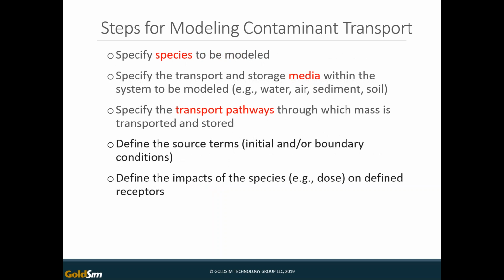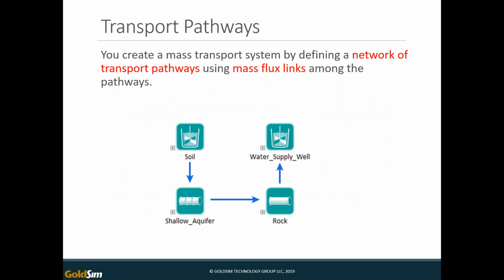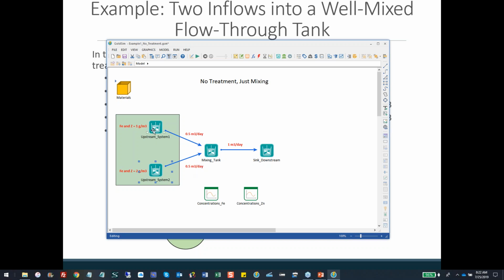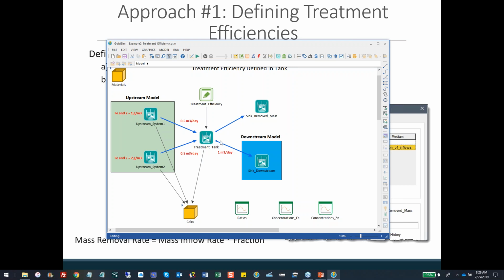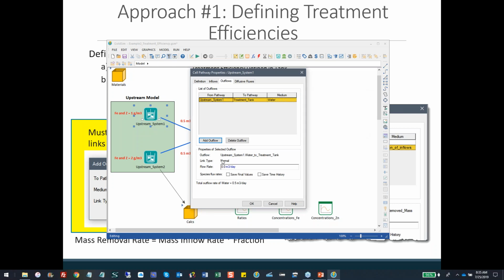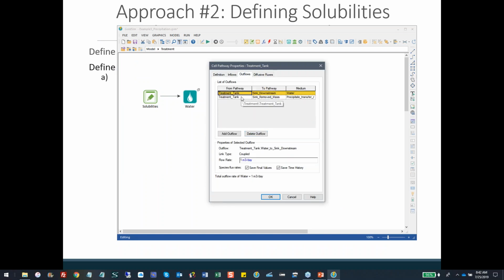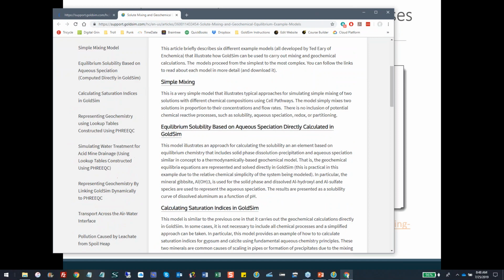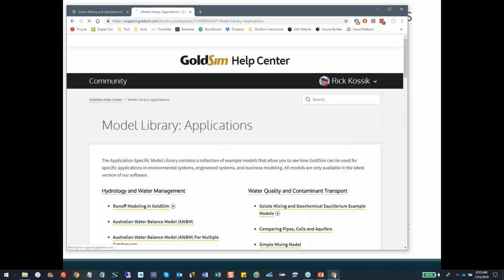Modeling Treatment Processes using the Contaminant Transport Module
This webinar provides a brief introduction to the Contaminant Transport module followed by demonstration of example models that use this module to simulate simple water treatment processes.